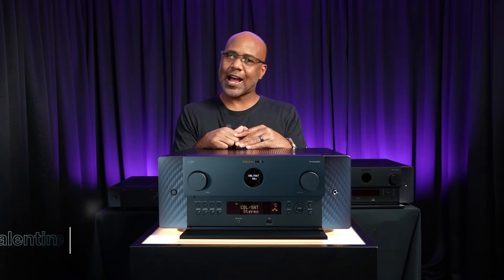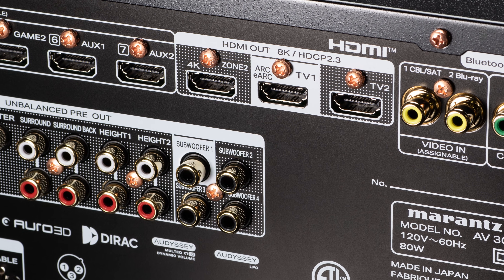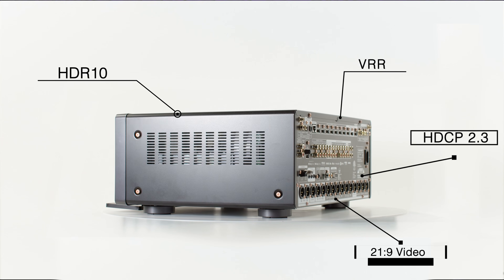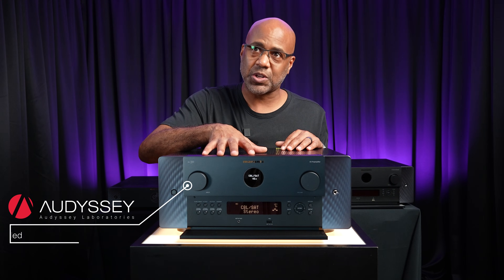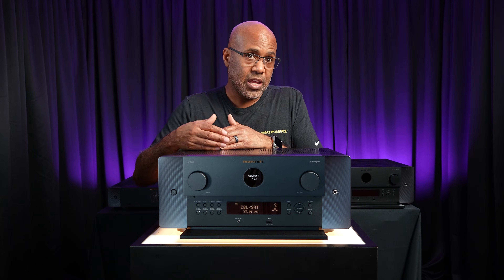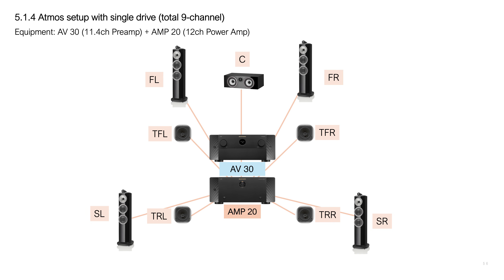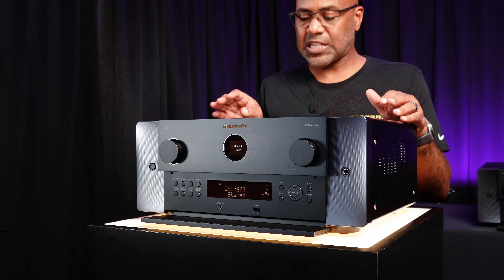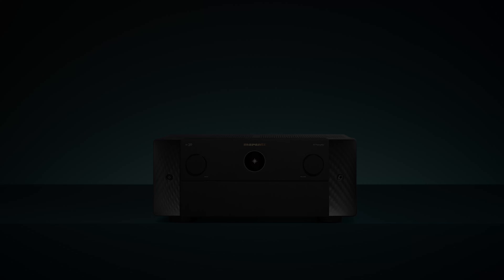Meet the New Marantz AV 30 — Specs and Tech Overview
Meet the Marantz AV 30, a reference-level AV preamplifier designed for uncompromising home theater performance. In this video, Kam Valentine, Marantz Product Specialist, walks through the features and design philosophy behind this powerful new addition to the Marantz lineup.

Built to support a wide range of system configurations, the AV 30 offers exceptional flexibility with multiple input options and both RCA and balanced outputs across all channels, including support for four independent subwoofers.

The AV 30 fully supports today’s most immersive audio formats, including Dolby Atmos, DTS:X, and AURO-3D, and incorporates Marantz HDAM discrete circuitry for refined, detailed sound. With advanced HDMI connectivity designed for next-generation video, the AV 30 is engineered to be the centerpiece of a modern high-performance home theater.